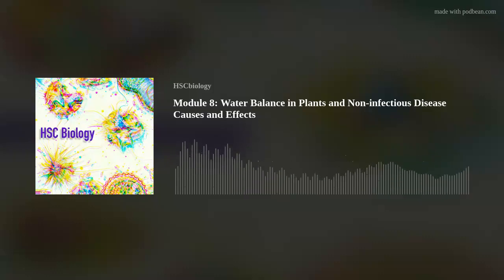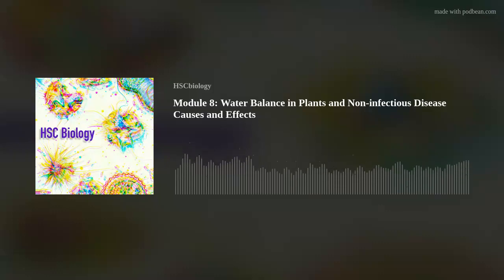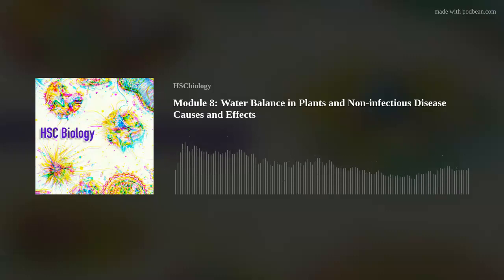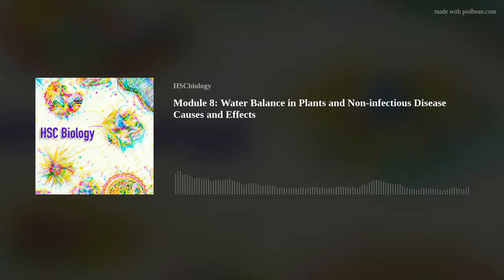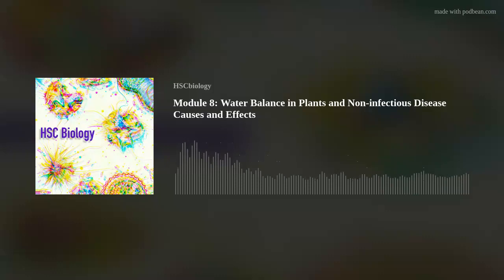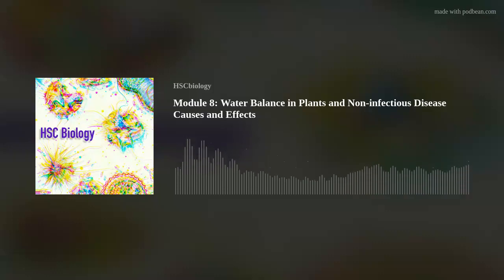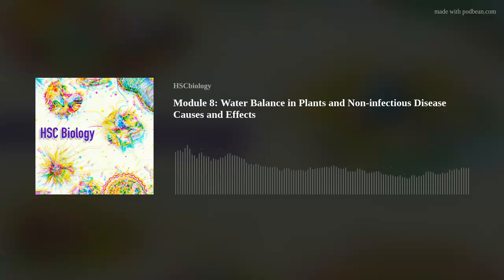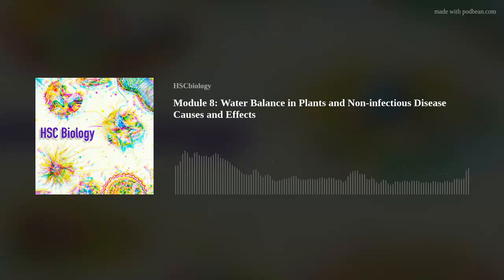Module 8: Water Balance in Plants and Non-infectious Disease Causes and Effects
Investigate the various mechanisms used by organisms to maintain their internal environment within tolerance limits, including:
mechanisms in plants that allow water balance to be maintained
investigate the causes and effects of non-infectious diseases in humans, including but not limited to:
genetic diseases
diseases caused by environmental exposure
nutritional diseases
cancer
Collect and represent data to show the incidence, prevalence and mortality rates of non-infectious diseases, for example:
nutritional diseases